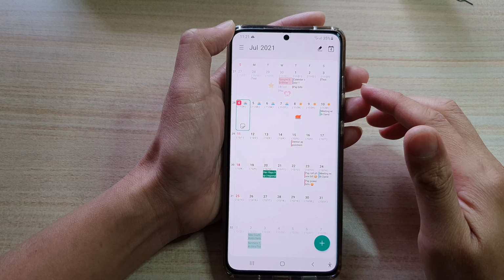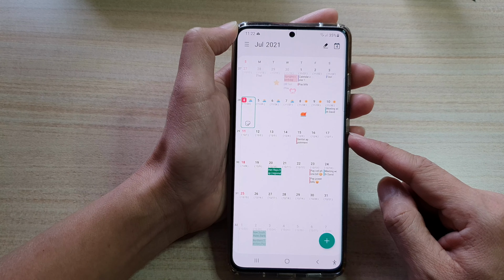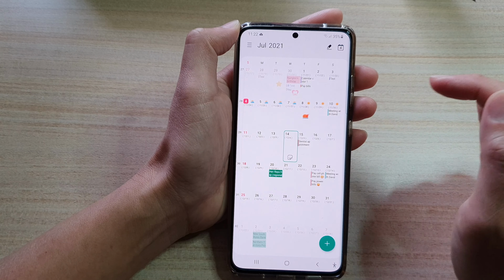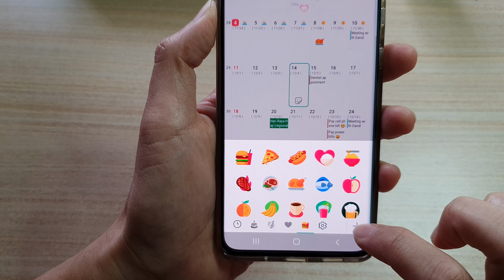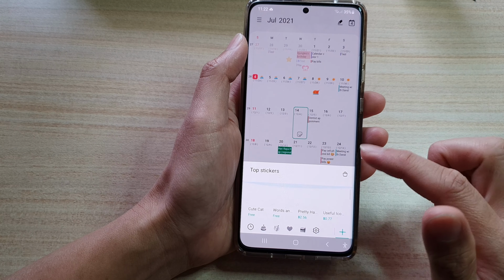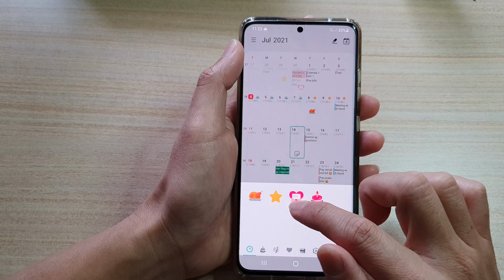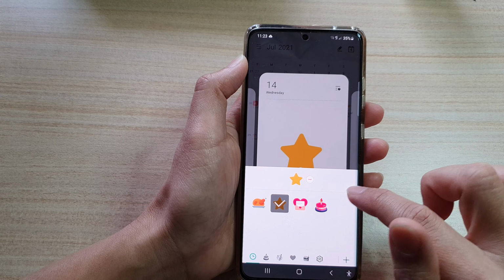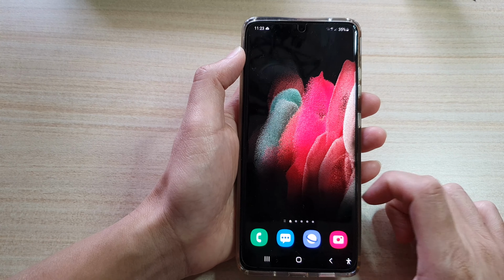Galaxy S21/Ultra/Plus: How to Add Stickers to Calendar Events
Learn how you can add stickers to calendar events on the Galaxy S21/Ultra/Plus.